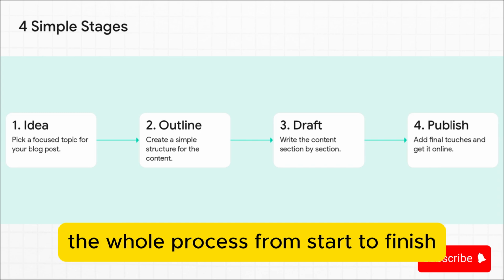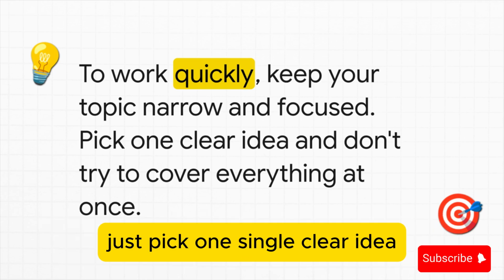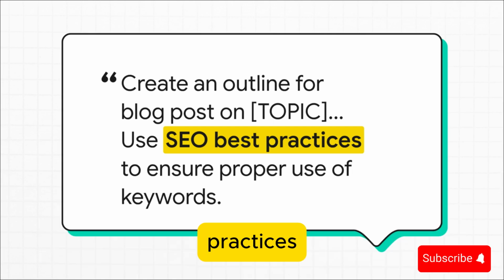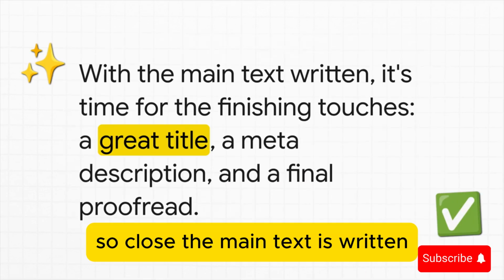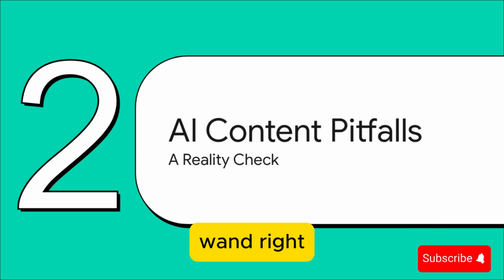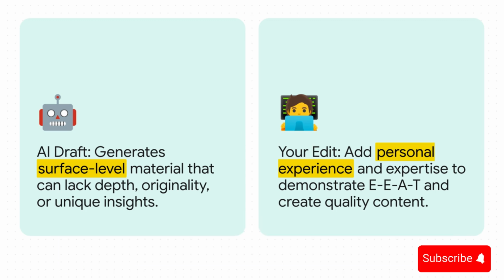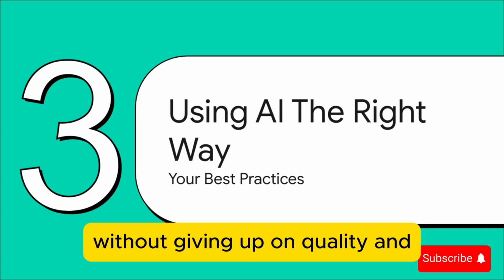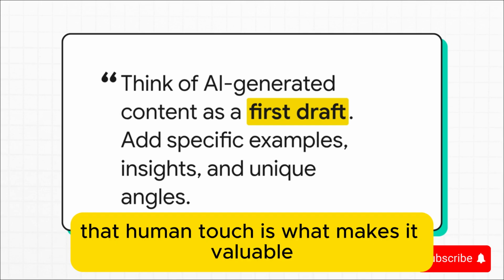How to Write a Blog Post with ChatGPT in 10 Minutes | Easy AI Writing Guide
This video shows how to write a full blog post using ChatGPT in just 10 minutes. With the right prompts and a clear process, artificial intelligence can help you create high quality content faster and easier.

You will see step by step how ChatGPT can be used for planning, writing, and polishing a blog post. This simple guide is perfect for beginners, bloggers, and content creators who want to save time and improve their writing with AI.

ChatGPT makes writing faster, but you still control the ideas and style. Watch this video to learn how to write blog posts quickly with AI and start publishing more content in less time.